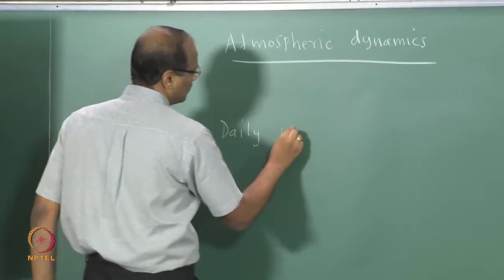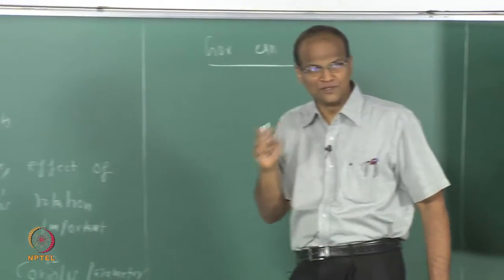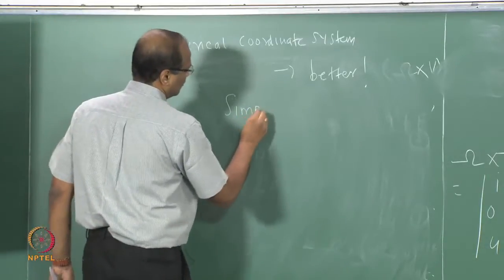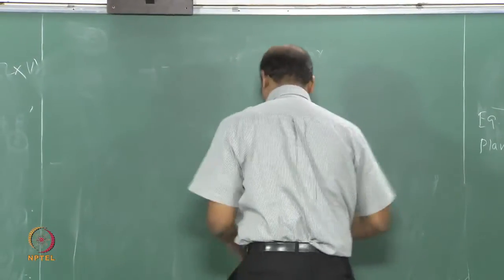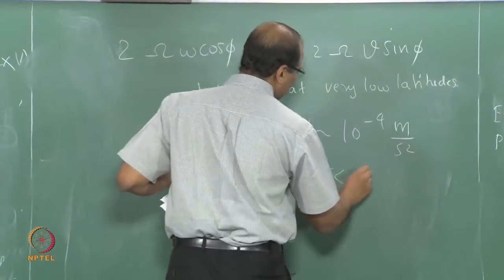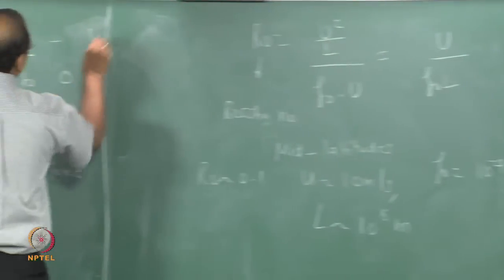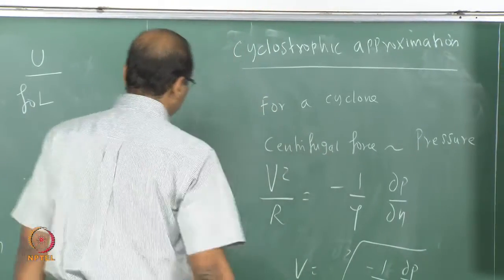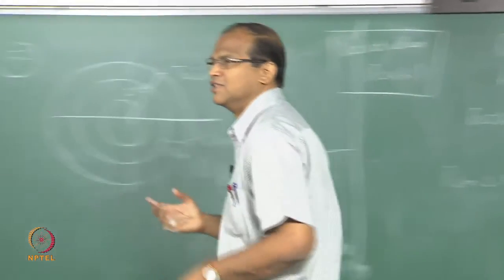Mod-01 Lec-41 Atmospheric dynamics